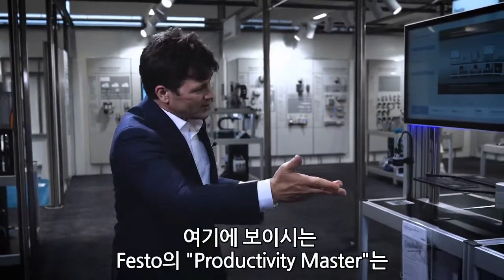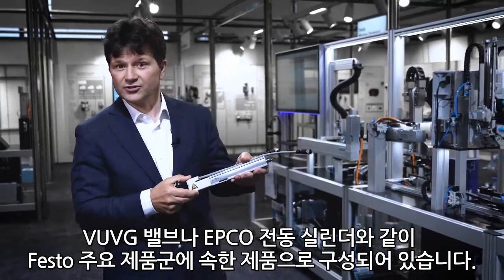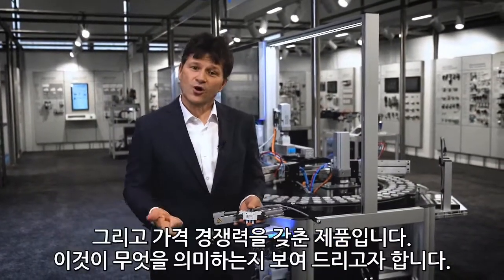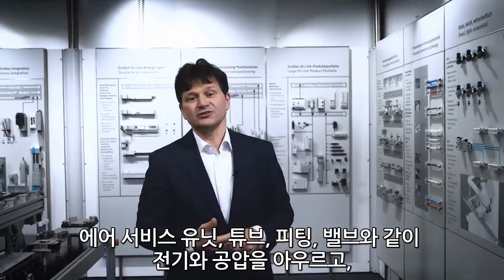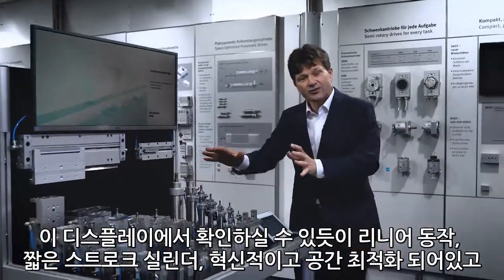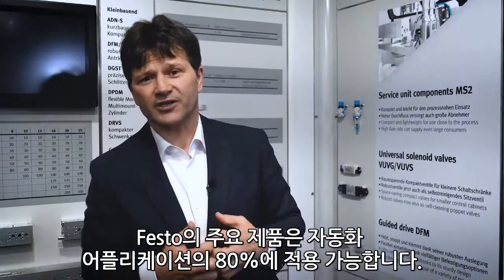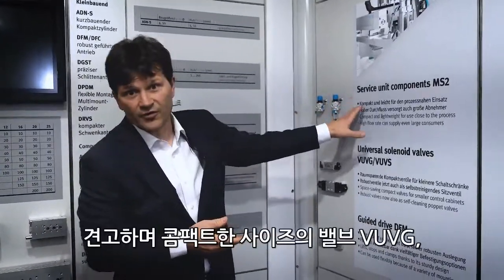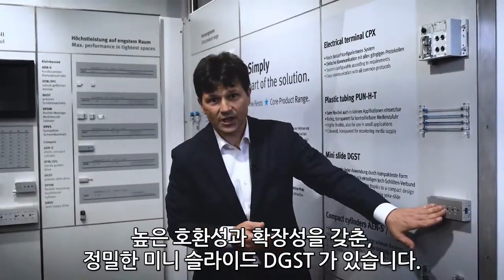Festo의 주요 제품군, 자동화에서 기본이면서 가장 핵심적인 제품! | 한국훼스토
Festo 주요 제품군을 소개합니다 👩‍💼
모든 자동화 작업의 최대 80%에 적용 가능한 제품군으로 고퀄리티와 매력적인 가격으로 준비되어 있습니다. 전세계에 재고를 갖추어 온라인 샵에서 빠르게 주문이 가능하고, 대량으로도 신속하게 배송됩니다❗ Festo의 하노버 부스 소개 영상에서 Festo의 주요 제품군을 확인해보세요! 🎥